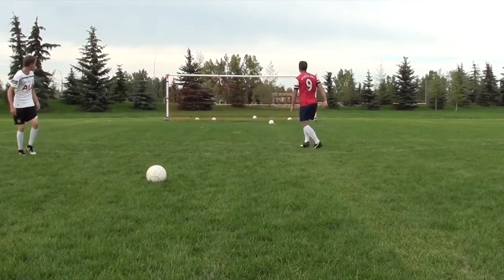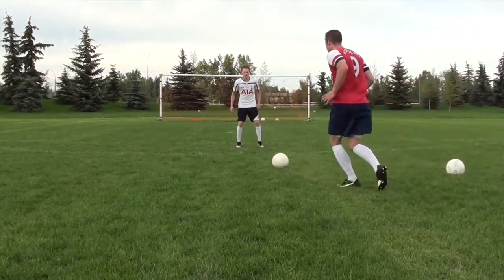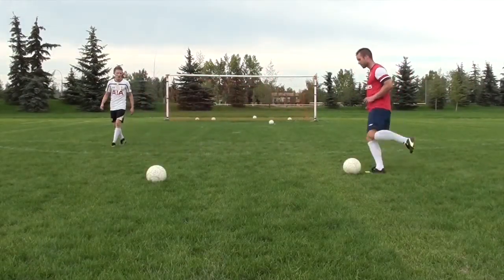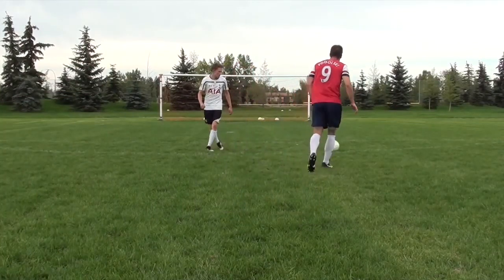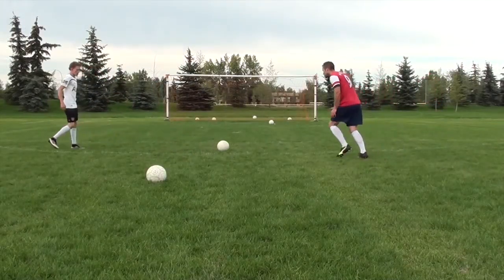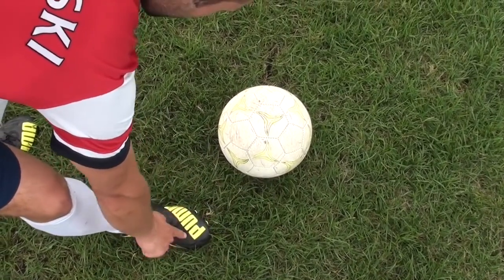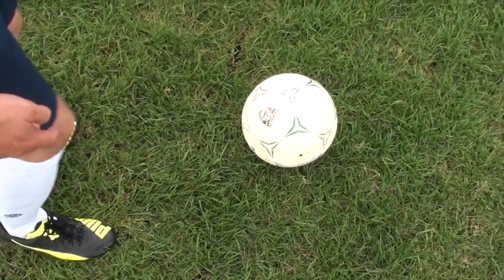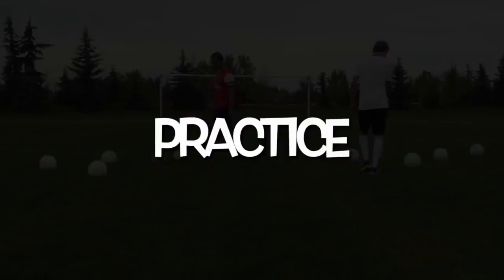How To CURVE A Soccer Ball STEP BY STEP For Beginners! Easy Shooting Tutorial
Learn how to curve a soccer ball step by step, become better at shooting, and score more goals this season.

Have you ever tried to curve a soccer ball top corner BUT it ends up out of bounds or right into the goalkeepers hands? Your teammates raise their hands in disbelief. Your coach drops his head in disappointment. You feel frustrated for wasting a golden opportunity.

Those days are done!

In this tutorial I’ll show you how to curve a soccer ball when shooting so you can have more confidence in front of goal, help your team win more games, and have more fun when you play!

How To Curve A Soccer Ball

When you were growing up, did your coach always yell at you:

“USE YOUR LACES!”

Obviously, it’s important to be able to strike the ball with power using your laces. However, there are so many players who only use their laces. They don’t have the ability to curve the ball with the inside of their foot.

Some of this might be your coaches fault BUT if you’re currently struggling to curve a soccer ball - it’s your responsibility to figure it out!

Different situations require different shooting techniques. If you are only able to shoot the ball in one way (laces power strike) then you become predictable and very one dimensional.

how to curve a soccer ball like a pro

Shooting is one of the most difficult skills to master but it is the most rewarding. Most players can pass and receive a ball. They may even be able to dribble past defenders consistently. Yet very few players have the ability to be clinical in front of goal.

If you can become a great shooter, you will stand out from the competition. You will become a rare asset. The type of player who can win games. The type of player coaches dream of having on their team.

It’s not easy to learn how to make a soccer ball curve in the air with consistent quality. But if it was easy, everyone could do it.

Don’t wish for things to be easier. If something is hard to master, that means it’s worth doing. That means most players won’t be willing to put in the work to develop the skill.

Luckily, you are not most players. While they complain, make excuses, and procrastinate. You run towards hard work. You are willing to put in the repetitions, analyze your techniques, and do whatever it takes to master this skill.

easiest way to curve a soccer ball

Before we get into the specific techniques of how to put curve on a soccer ball. You need to be willing to make a commitment. A commitment to more repetitions.

Be honest…

How often do your practice shooting?

The sad reality is most players only practicing shooting when they are in the game. In team sessions they might get 10 shots per practice (if they are lucky). Their individual training only consists of freestyle tricks and fast footwork skills.

If you want to become better at something you need consistent practice.

What if you did 100 curve shots per day?
For 1 week? 1 month? 1 year?

We want all the fancy drills and advanced advice BUT none of that will help you master the skill of curving a soccer ball, if you aren’t applying the most consistent principle of development:

CONSISTENT PRACTICE

Start training with Progressive Soccer:

If you're really serious about improvement, I've put together this mini masterclass of "how to become a better soccer player" with helpful lessons to speed up your development

Download the FREE pre-match success guide:

If you’re nervous about your next game / practice you might benefit from the “prematch success guide” – 10 principles to eliminate nerves and improve the quality of your game day performances

Join the Online Soccer Academy:

If you want to develop the skills necessary to earn your starting position, become the “go-to” player during, and dominate your opponents every match day click this

Coach Dylan
Progressive Soccer